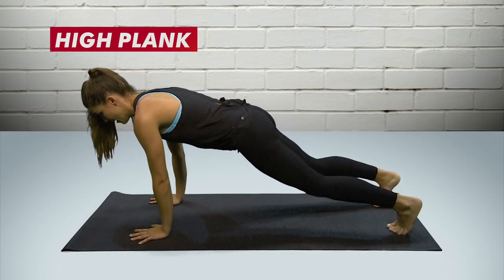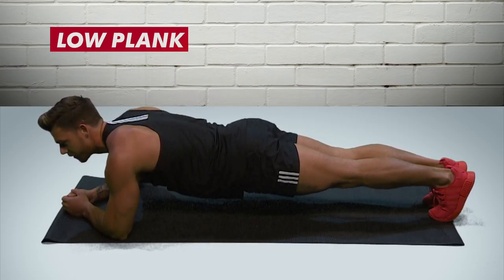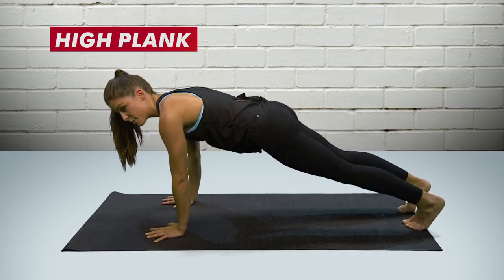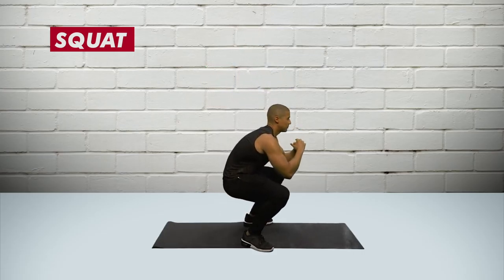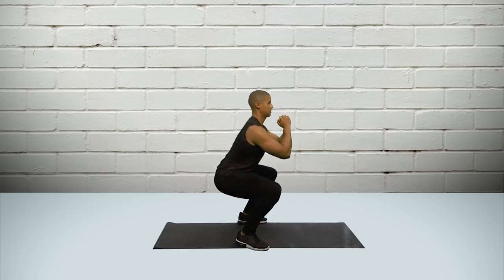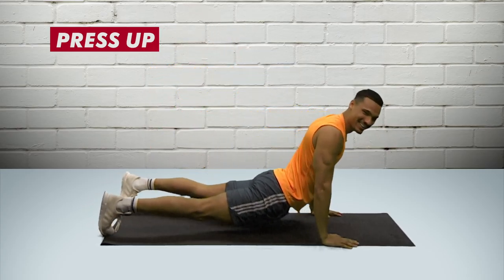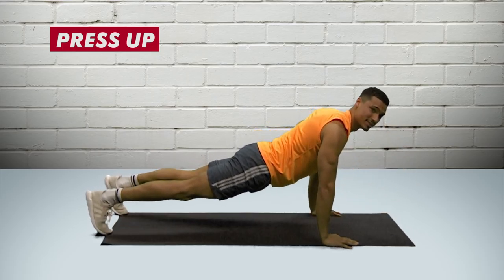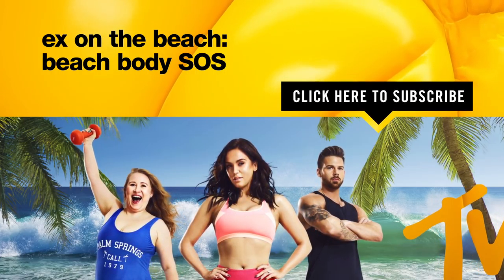Basic Exercise Fails | Ex On The Beach: Body SOS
Are you putting your bum in the air during a plank? Or rounding your back during a squat? Well you’d better stick around. Charlotte, Joss, Lee and Rykard are talking exercise fails that need to be avoided to ensure you get the most out of your workout sessions. 🏃‍